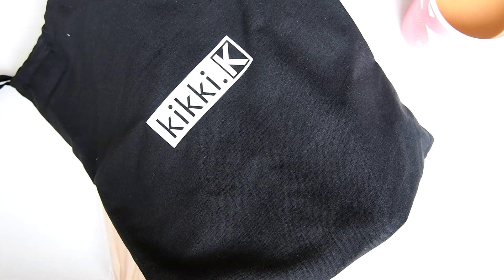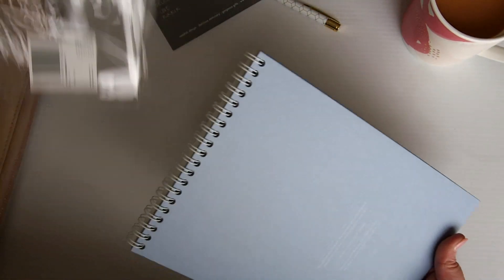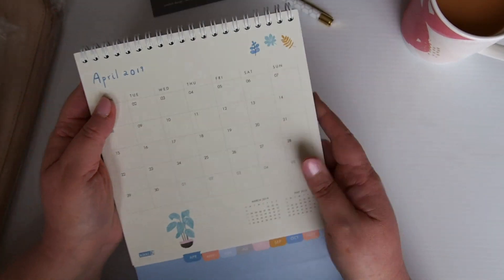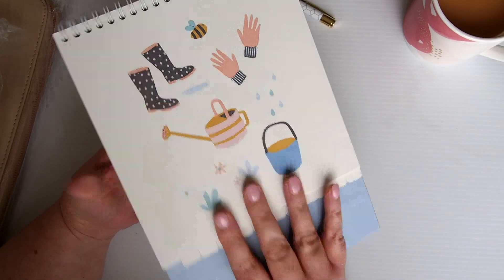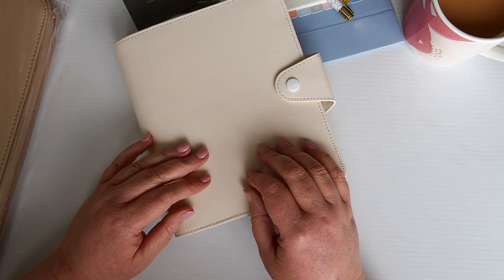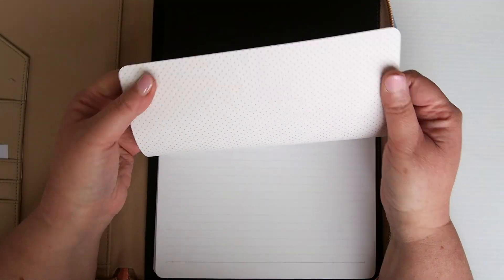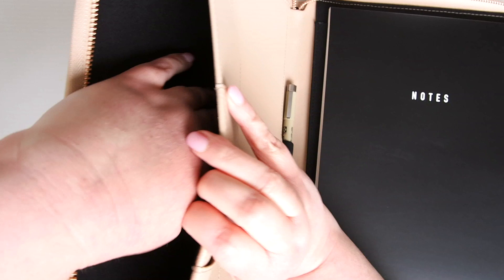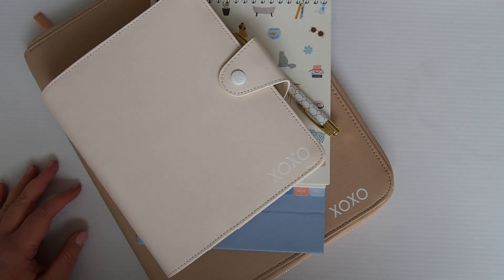kikki.K Shopping Spree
x desleyjane